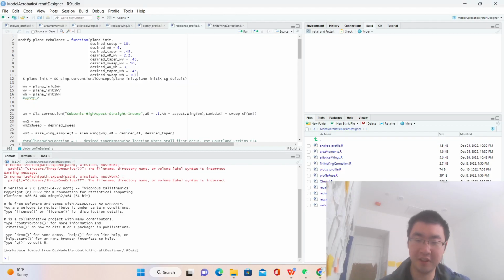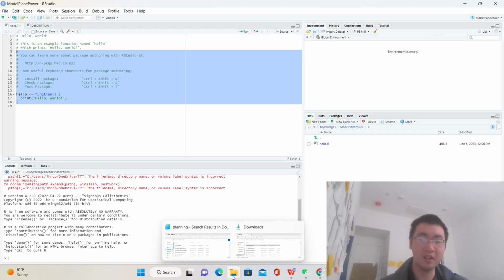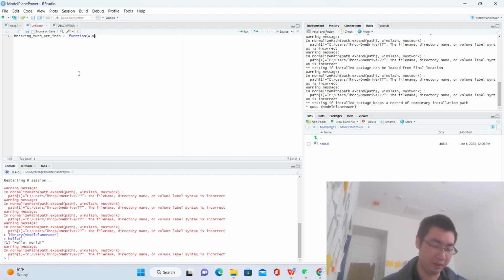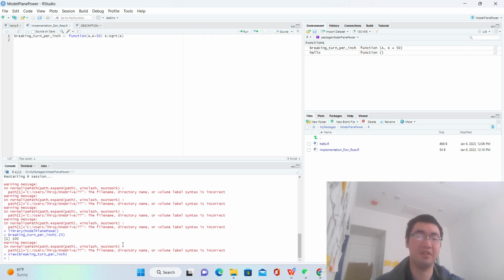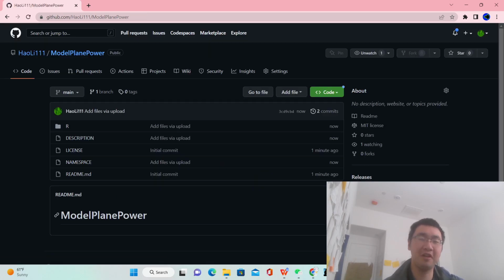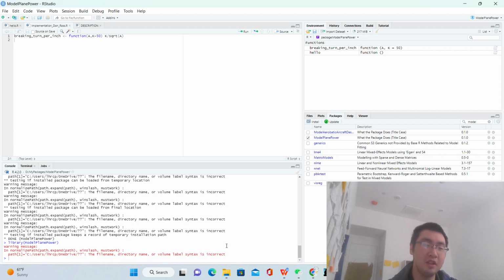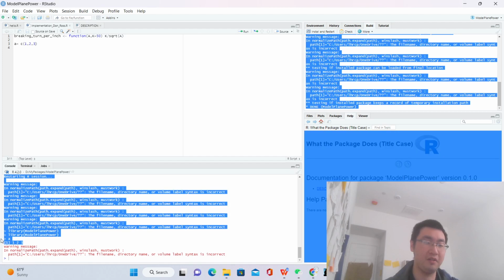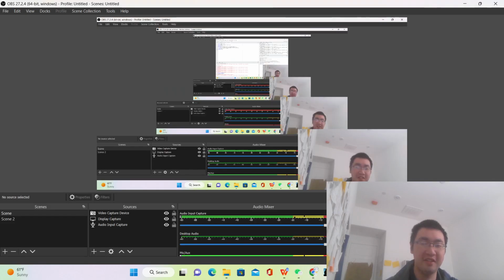R from abstract. build share your own package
Minimum way to share your functions and data easily